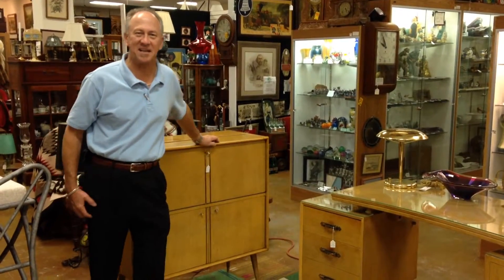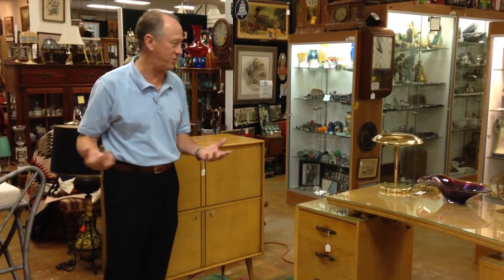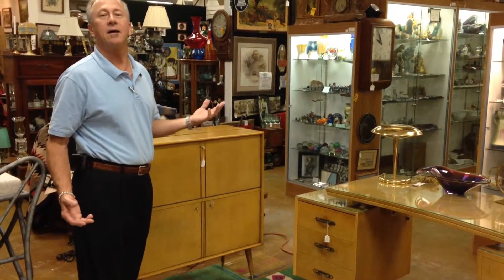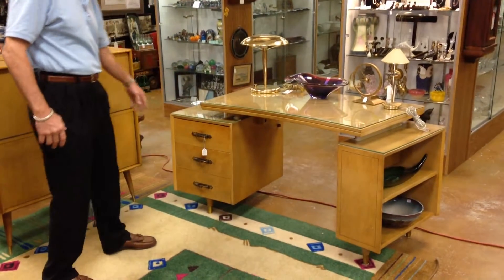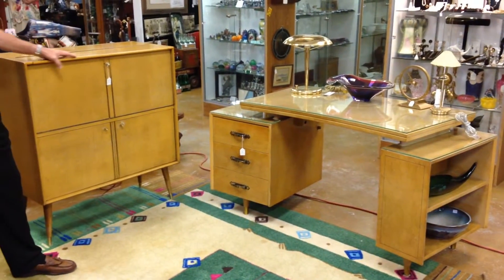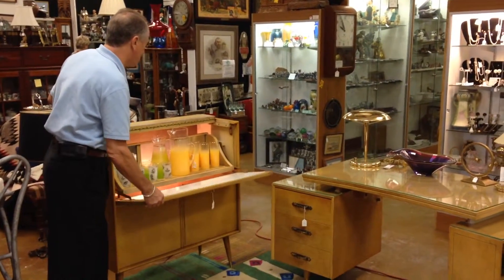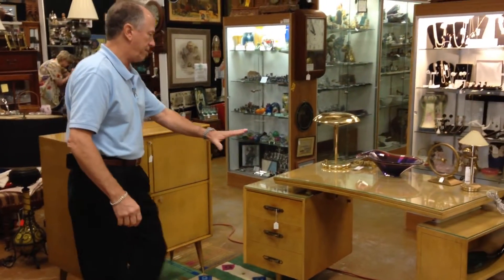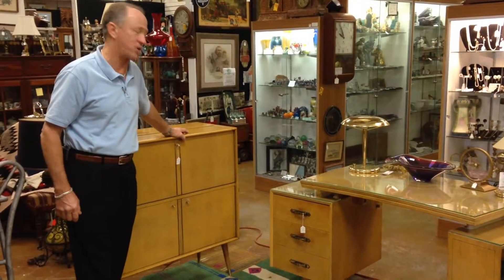Modern Desk | Mid Century Modern Furniture Bar and Desk Set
Modern Desk. A credenza desk (often simply, credenza) is a modern desk form usually placed next to a wall as a secondary work surface to that of another desk, such as a pedestal desk, in a typical executive office. When used as an active work surface, the credenza desk is often placed against the wall immediately behind or perpendicular to the main desk, but close enough that the user can reach it from the seated position at the main desk by simply swiveling and wheeling their office chair over to it. When its planned use is to be less frequent, such as holding books or files which are not regularly referenced, or to act as an extra surface to help facilitate larger meetings, credenza desks are often placed on a wall in some other location of the office, such as adjacent to a conference table if one is present. Many conference rooms which have meeting tables but not desks will also have a credenza desk against one wall. The credenza desk is sometimes flat, like a pedestal desk, but more often than not it has a stack of shelves, small drawers and other nooks, above its main working surface. The sum of these overhead amenities is usually called a hutch. Hence, the credenza desk is often called a "credenza with hutch".

"modern desk"
modern-desk